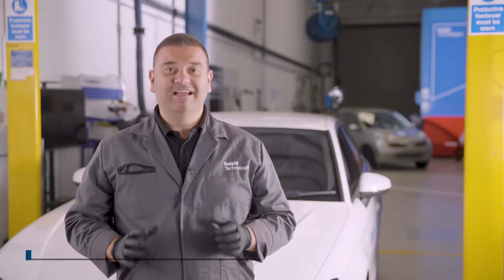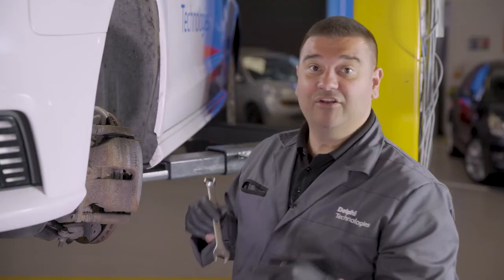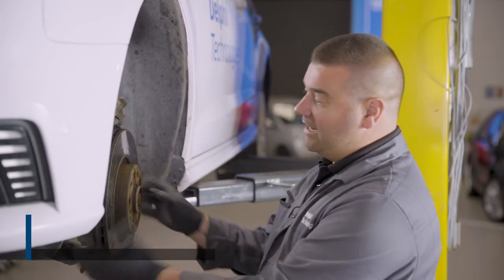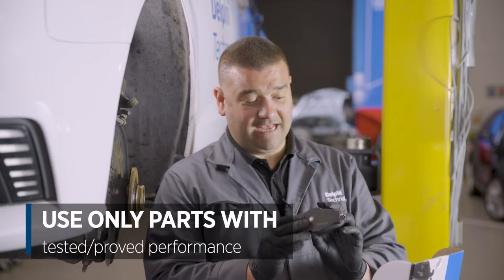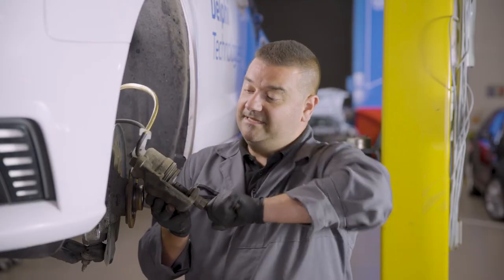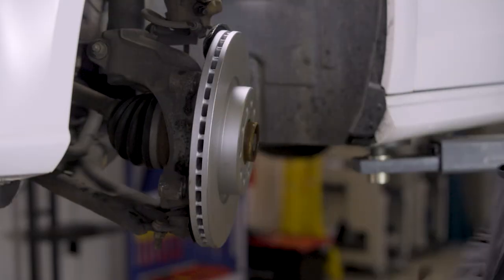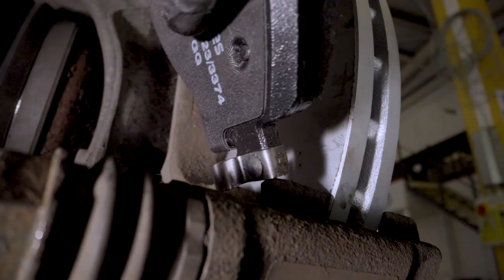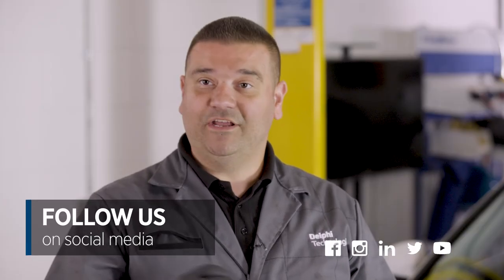[EN] How to replace front discs and brake pads | Masters of Motion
In this MastersOfMotion video, our Delphi Technologies Expert explains the full Brake discs and pads replacement process. Watch and understand best practices for fitting the DelphiTechnologies parts.

0:00 Introduction
0:20 Unscrew brake fluid cap
0:31 Remove wheel
0:38 Loosen disc location screw
1:21 Place caliper on support hook
1:36 Remove brake pads
2:02 Remove caliper carrier bolts
2:17 Remove disc location screw
2:53 Clean hub surface
3:16 Apply high temperature grease
3:29 Compare components
4:10 Retract brake caliper piston
4:16 Attach brake piston spreading tool
4:25 Attach fluid bleed bottle
4:33 Crack bleed nipple
4:38 Compress piston
5:06 Lock bleed nipple
5:12 Remove bleed bottle and re-hang caliper
5:27 Fit new disc and location screw
5:46 Clean caliper carrier
6:02 Refit caliper carrier
6:17 Tighten caliper carrier bolts with torque wrench
6:54 Apply high temperature brake grease
7:01 Fit new brake pads
7:44 Tighten caliper bolts with torque wrench
7:49 Remove caliper support hook
7:56 Pump brake pedal
8:00 Screw brake fluid cap back on
8:04 Refit wheel